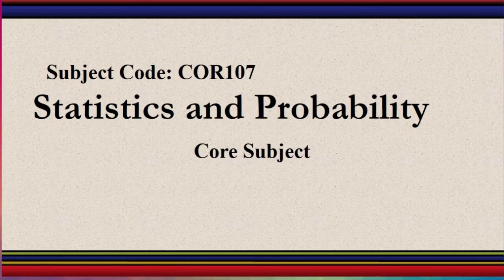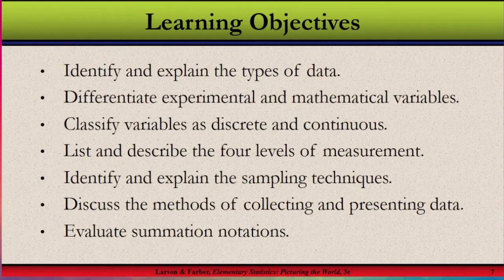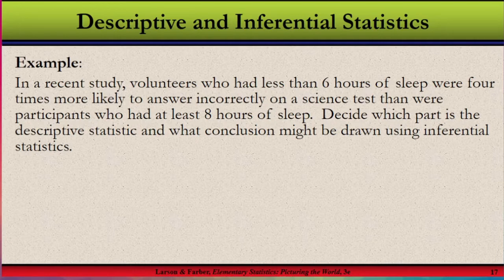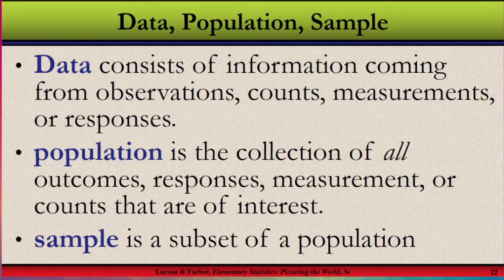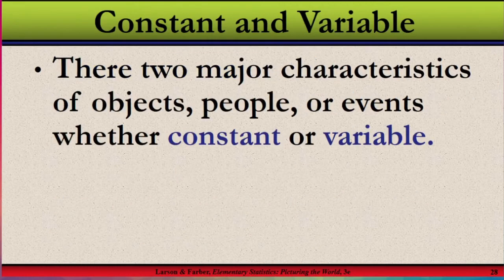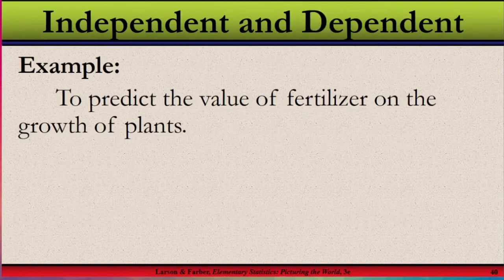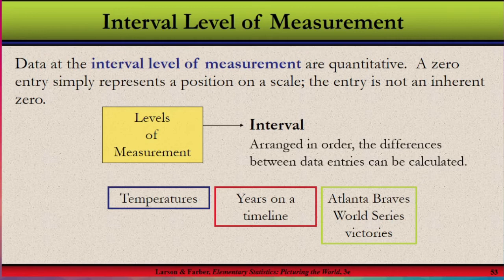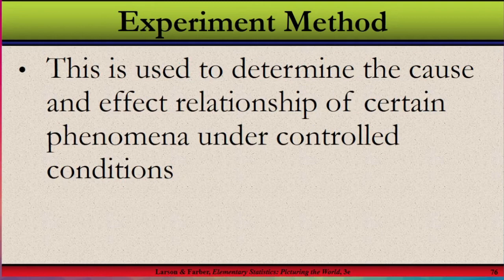1. STATISTICS - CHAPTER 1: NATURE OF STATISTICS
NATURE OF STATISTICS